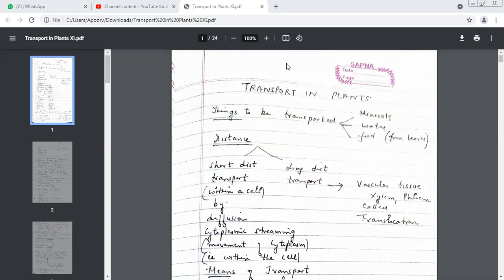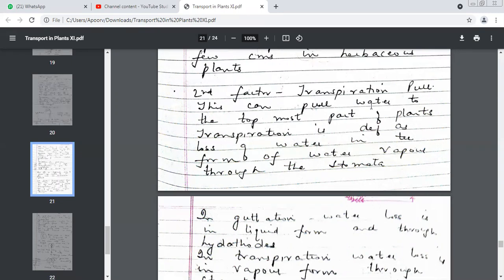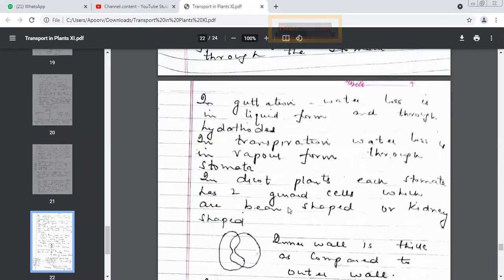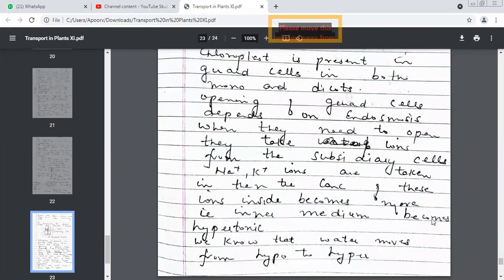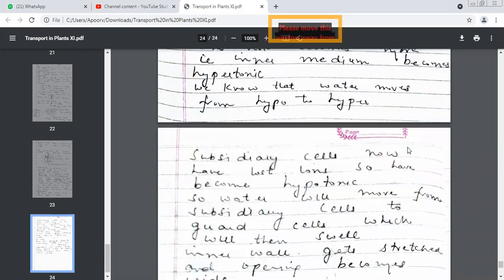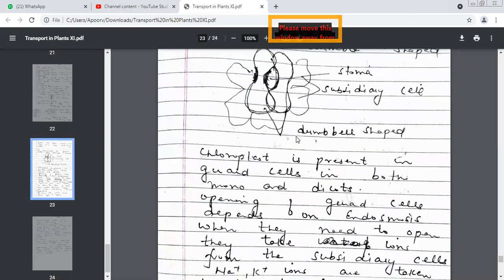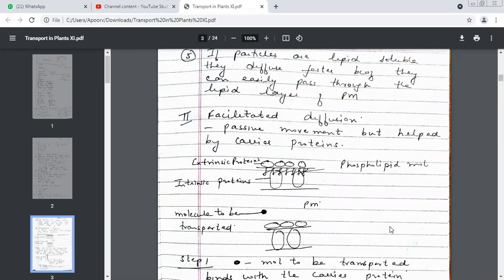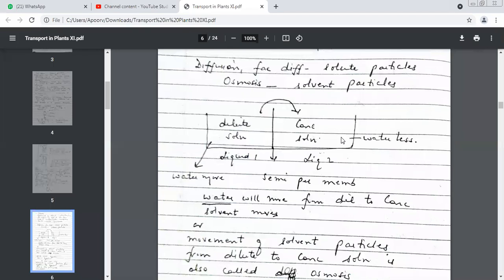Biology Class XI Lecture 1 May 20